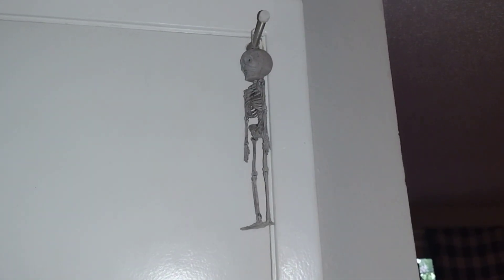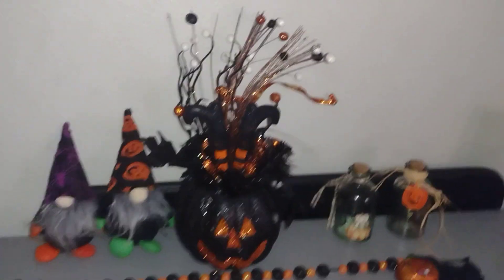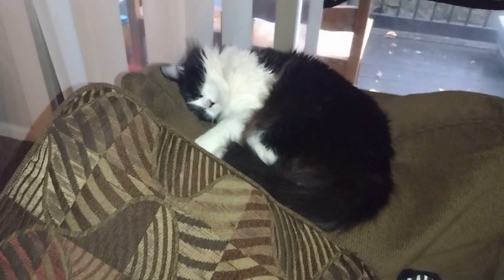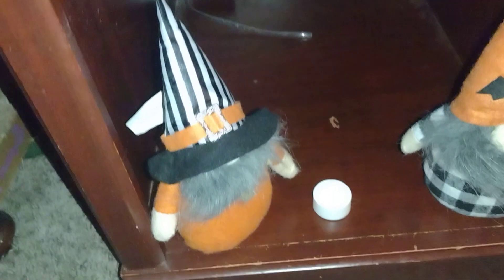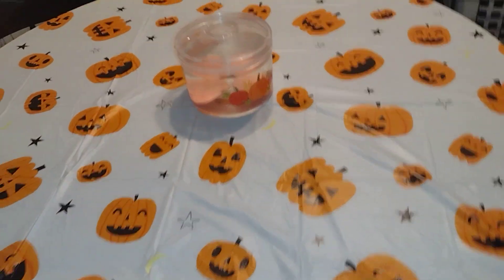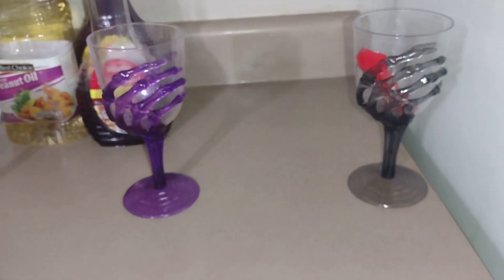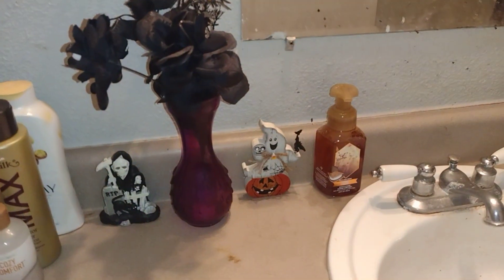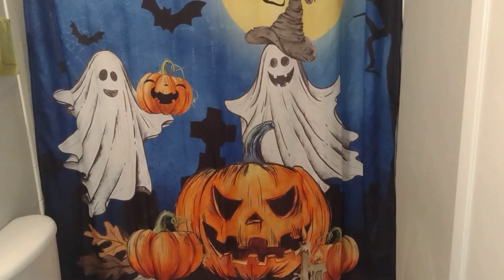My Halloween🎃👻 House Tour